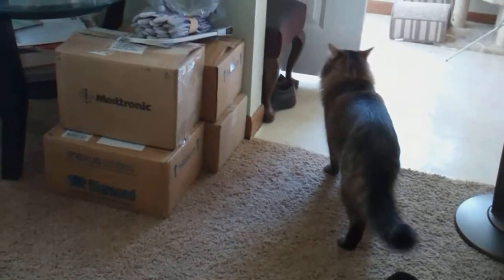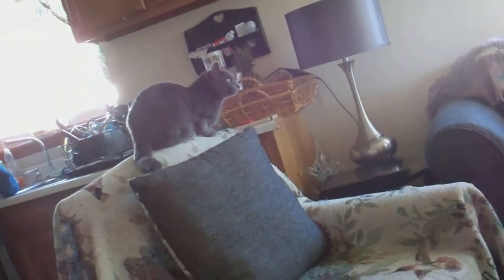Losing My Hearing! (Week 23 2015)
This Week 23 2015 I am doing a lot of stop motion and show a little bit of the stop motion videos that has been completed for Tales of Valhalla and I appear to be losing the hearing in my left ear. oops...